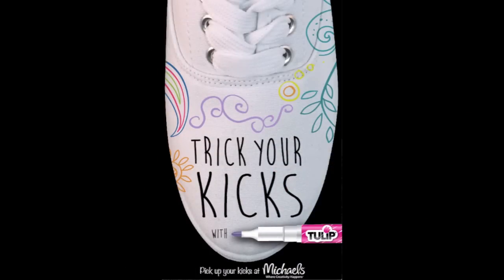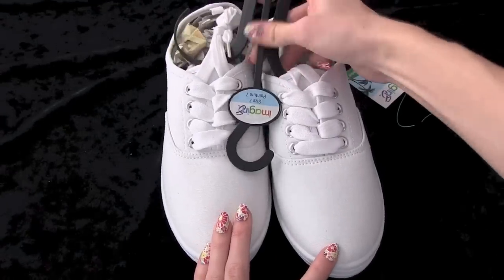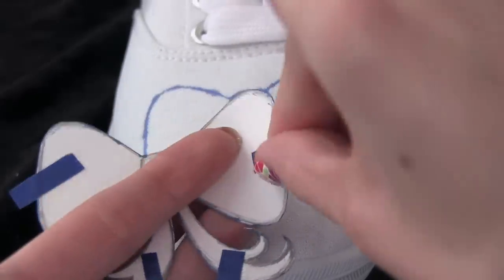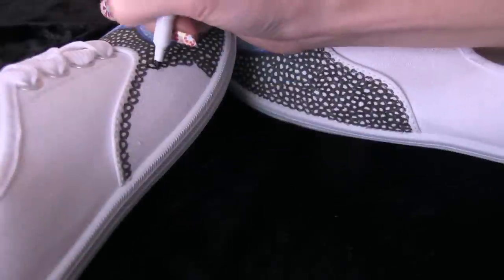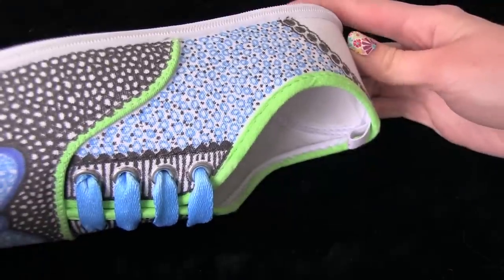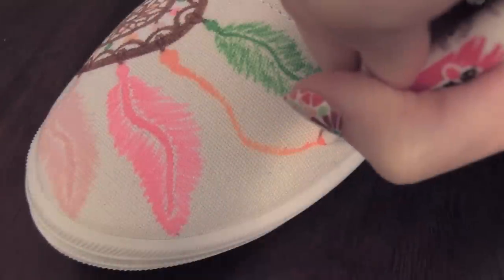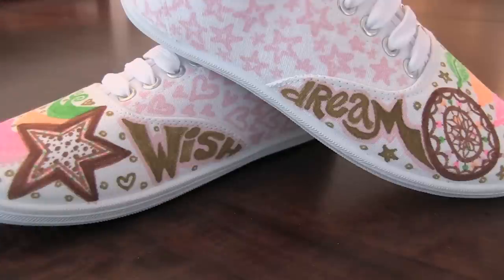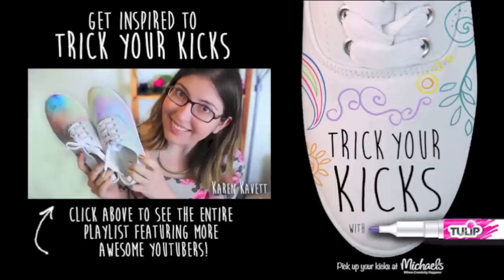DIY CANVAS SNEAKERS : Bow & Dreamcatcher - How To - Trick Your Kicks | SoCraftastic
If you Trick Your Kicks, post a photo of them on Instagram by using TrickYourKicks and SoCraftastic! Also, don't forget to check out @ilovetocreate and @michaelstores & follow their accounts on Instagram.

: : : SEND ME MAIL : : :
Sarah Takacs